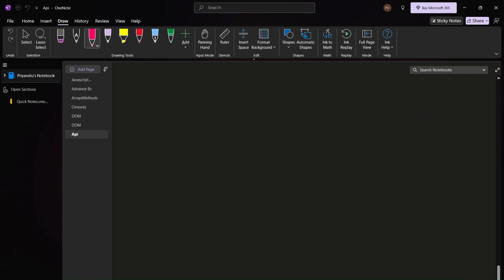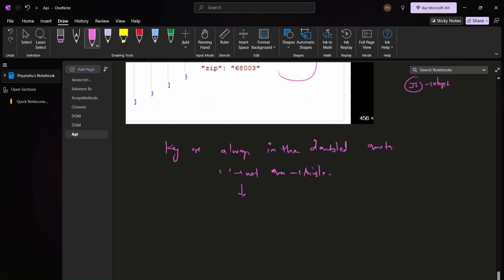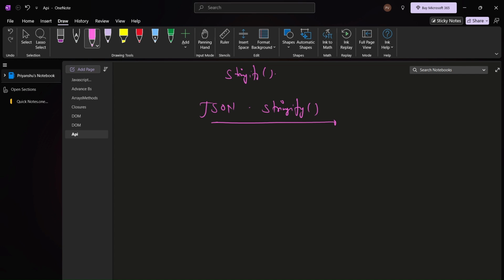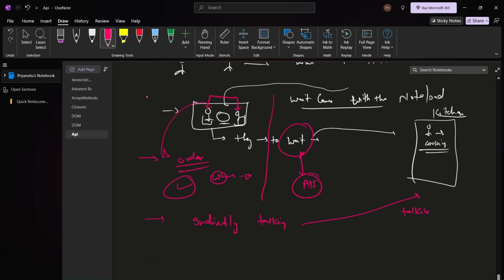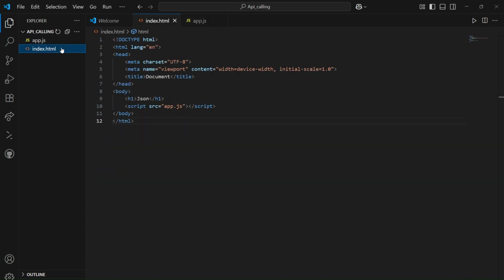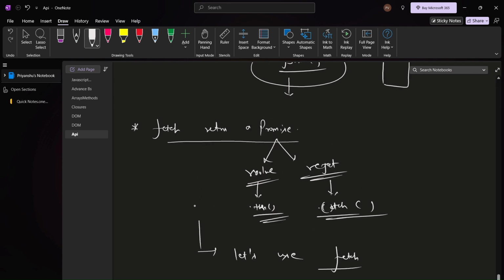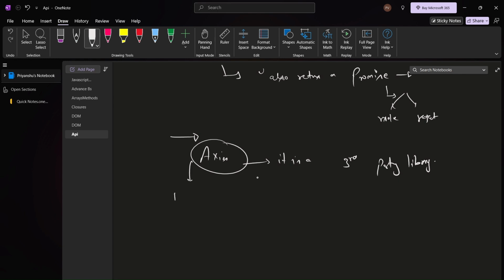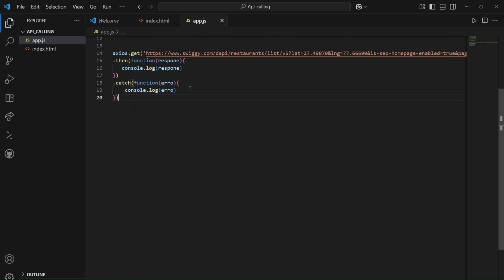Introduction to API, Fetch, and Axios in JavaScript